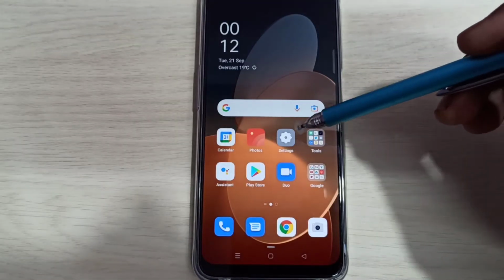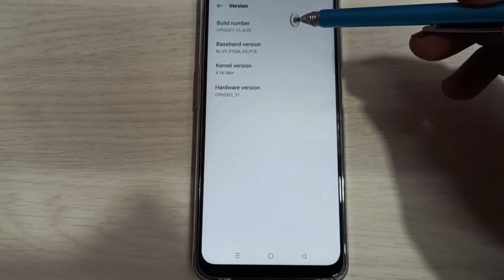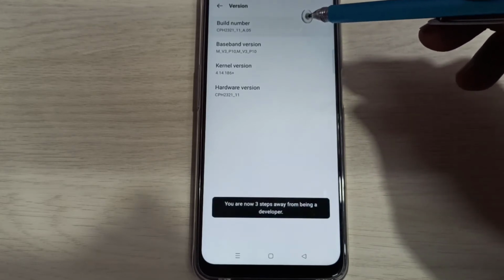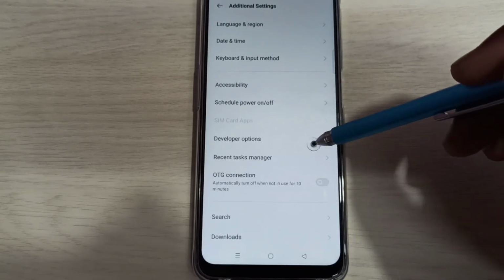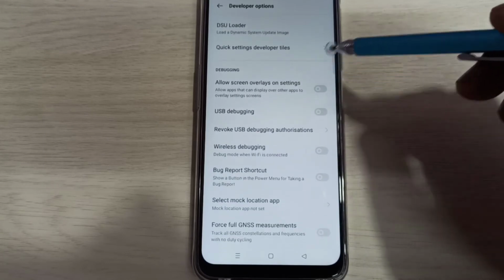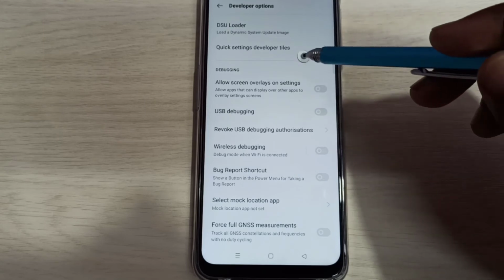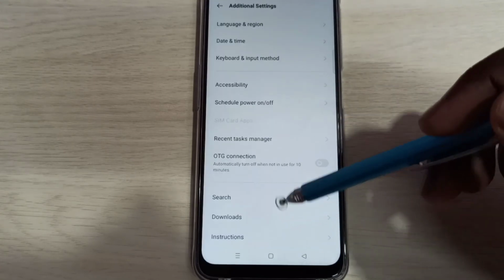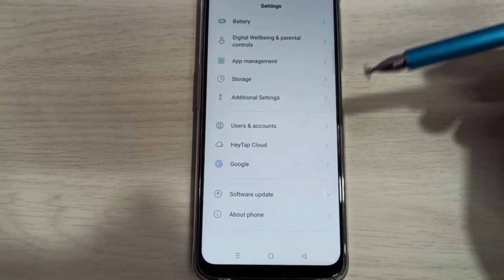How to Enable Developer Options in OPPO A15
OPPO,
OPPO RENO,
android,
Developer Options,
usb debugging mode,
enable Developer Options,
disable Developer Options,
enable usb debugging mode,
disable usb debugging mode,
mobile,
phone,